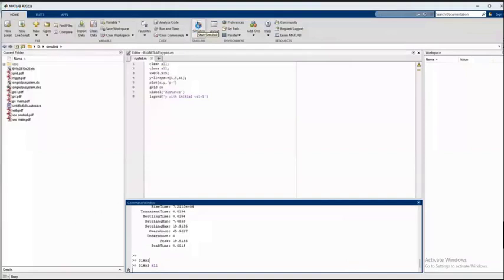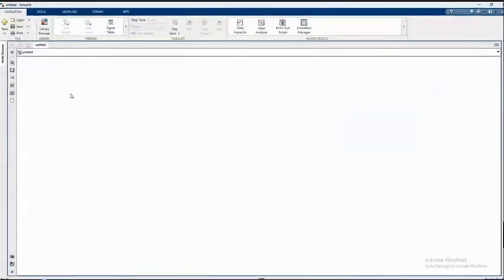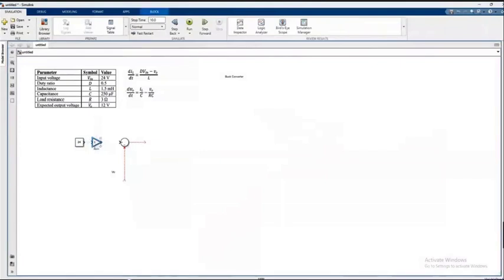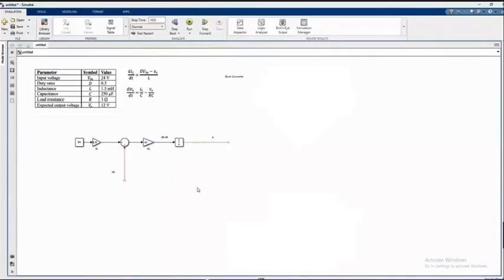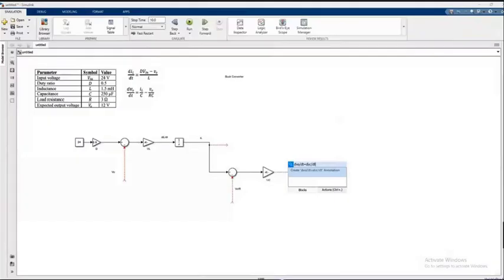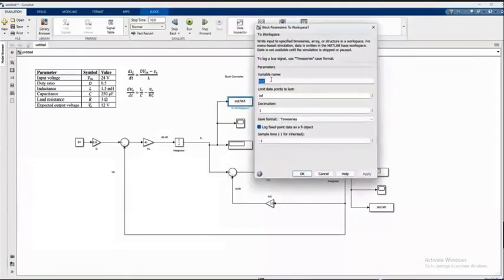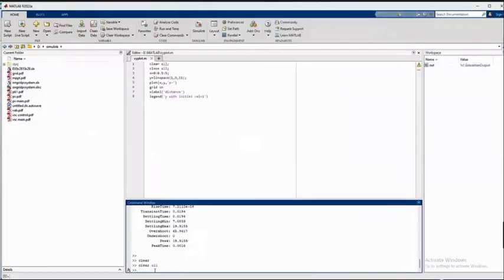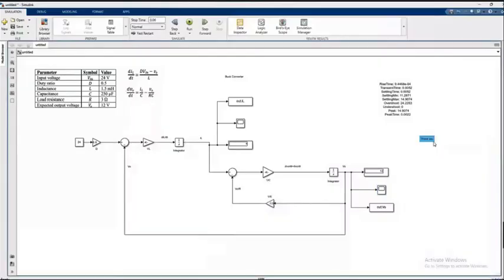Time domain specifications of DC-DC Buck converter using Average State Model-MATLAB Simulation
This video demonstrates the MATLAB Simulation of DC-DC Buck converter using Average State Model, it also demonstrates the mesurement of time domain specifications.